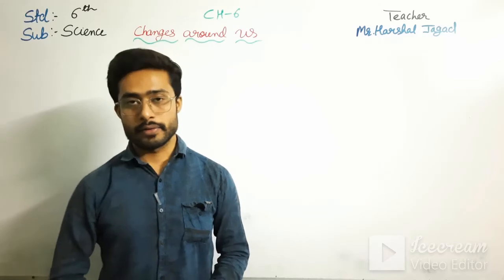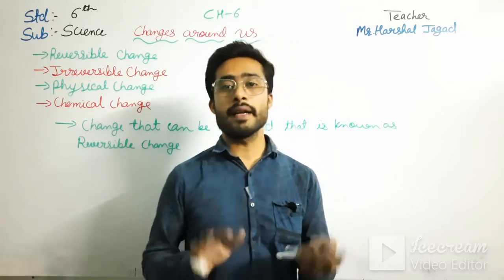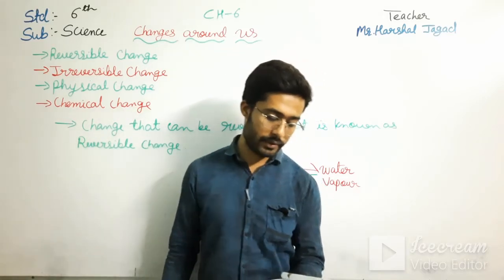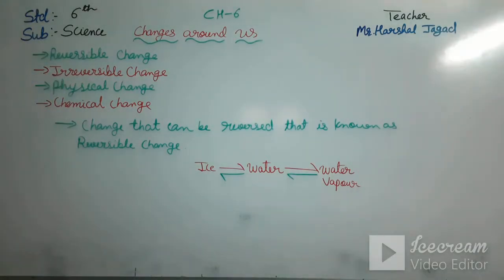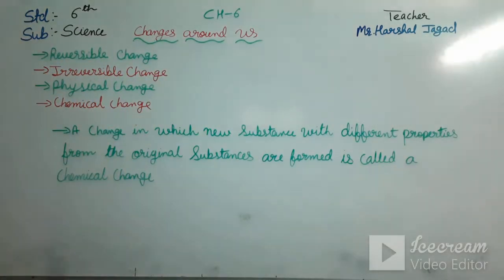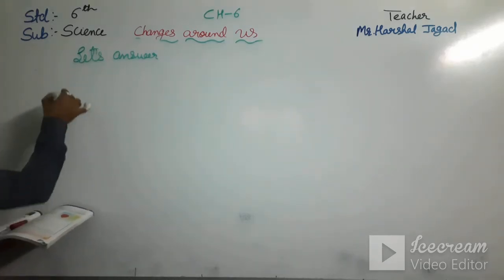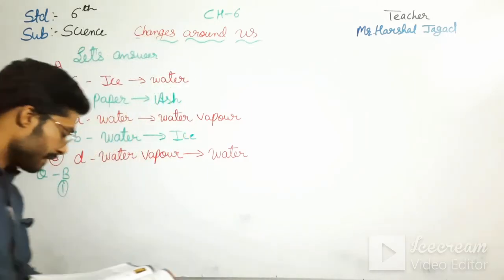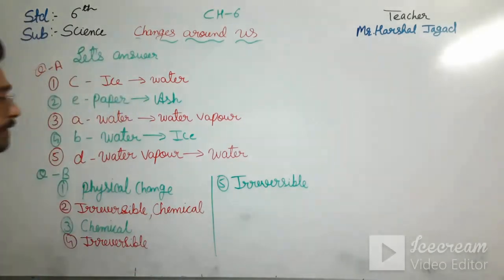STD:6 (ENG.MED) | SCIENCE | CH-6 | CHANGES AROUND US | TEACHER: MR. HARSHAL JAGAD